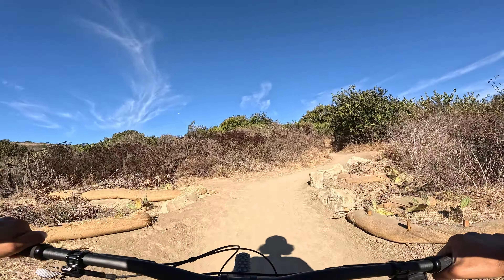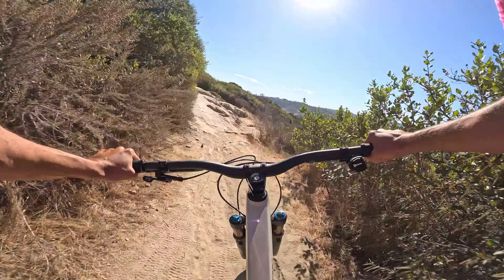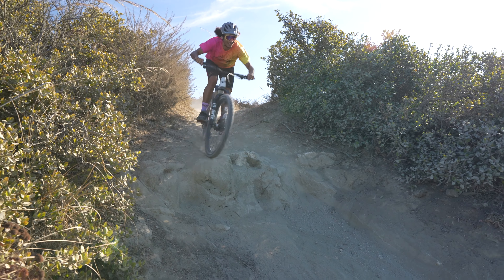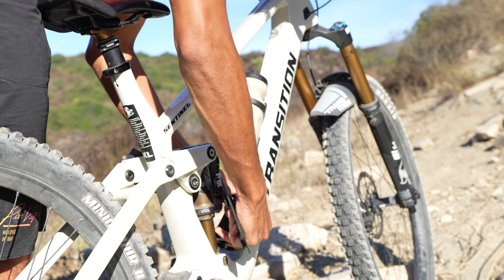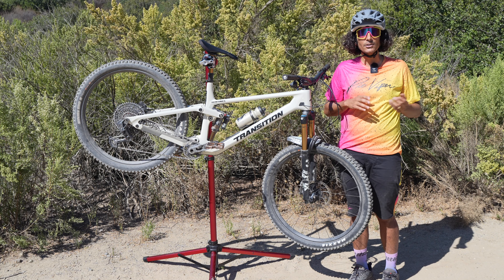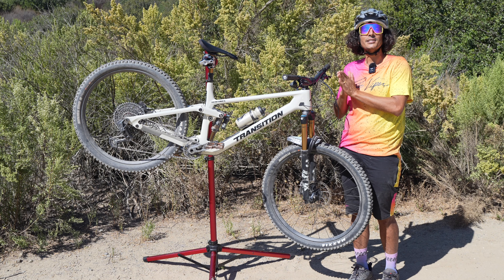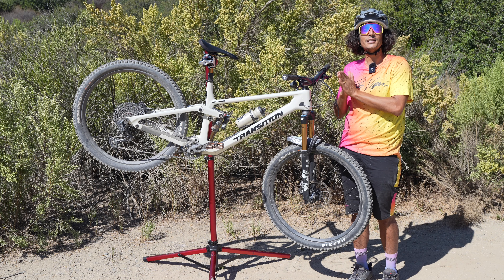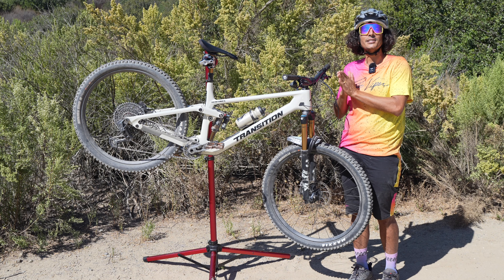2025 Transition Sentinel V3 Review! (Most Versatile Trail Bike)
The new 2025 Transition Sentinel is here and we have been testing this bike for the last 2 months! With a new take on a bike loved by everyone, the changes are going to appreciated by anyone looking for a one bike quiver to take all over the country! Who is this bike for? Let's find out!

In the market for a new bike?

✅ Our favorite riding hydration? Tailwind Nutrition!